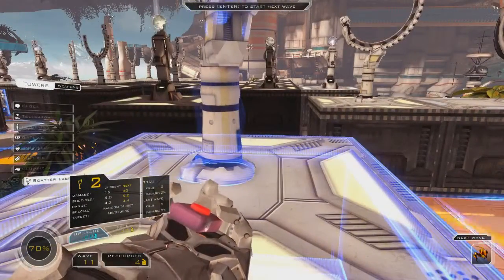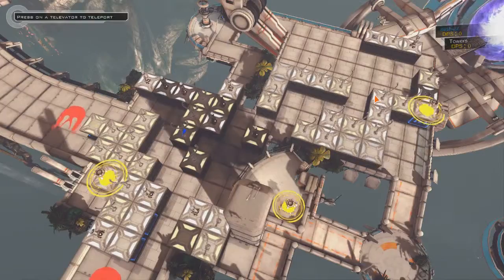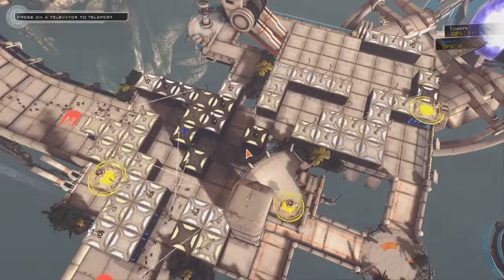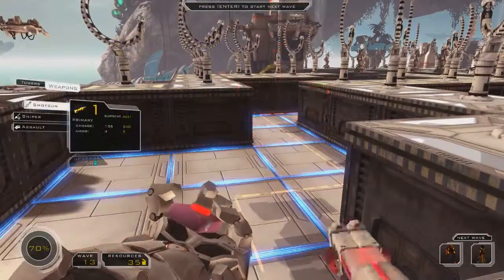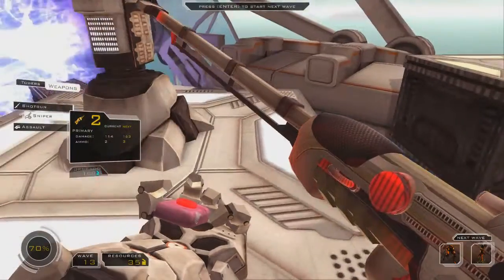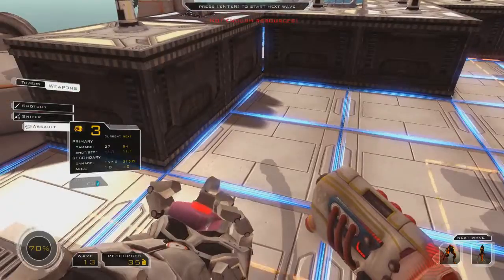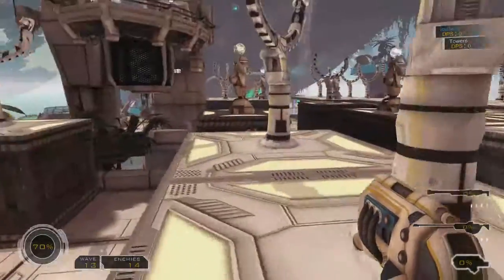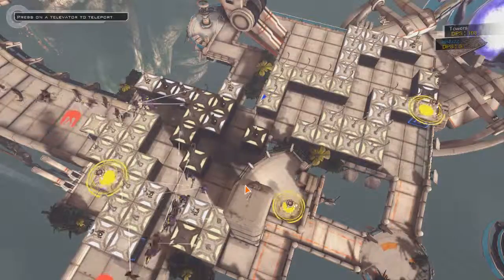Sanctum Pt15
This is my experience of  my first time playing sanctum on pc with live commentary